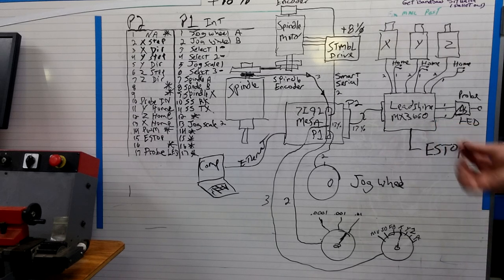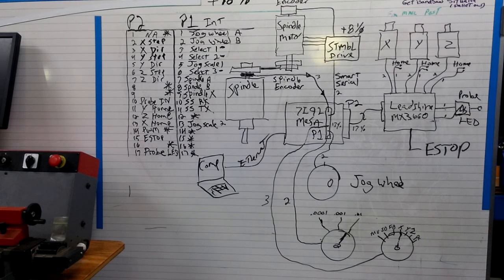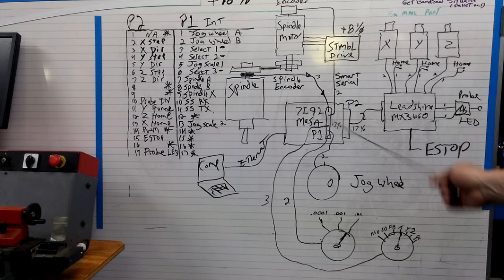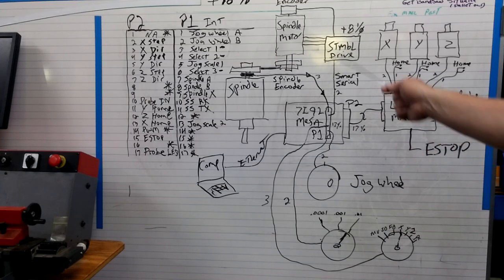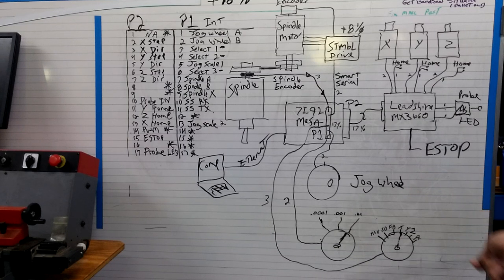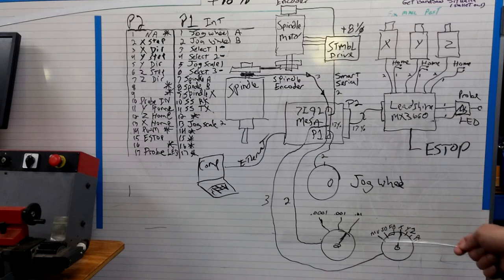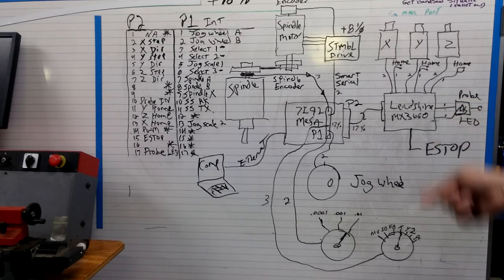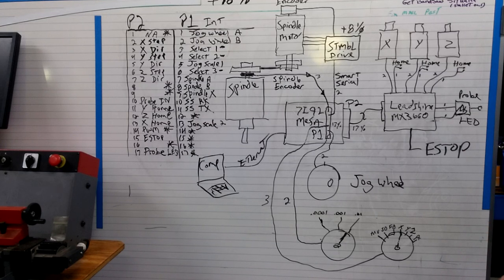Green machine block diagram.....